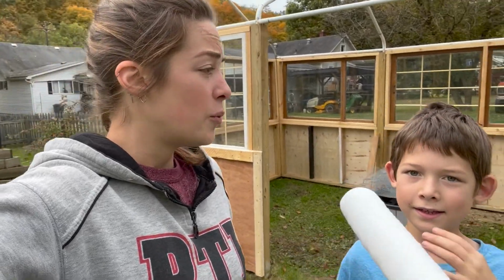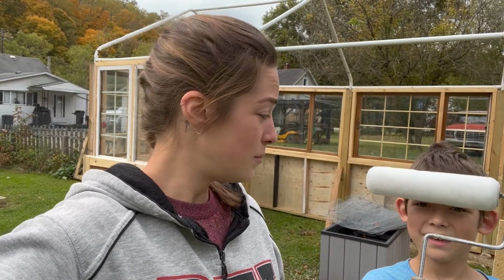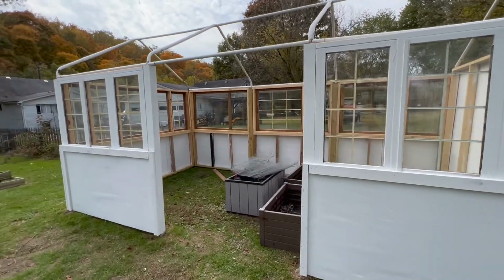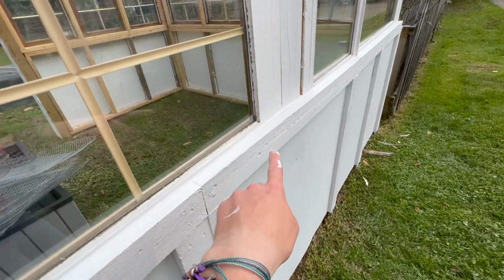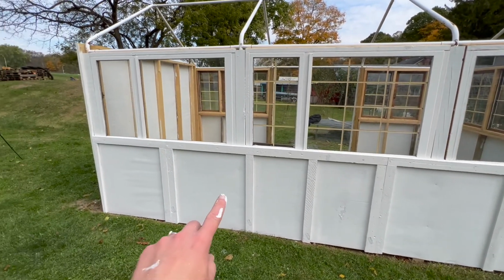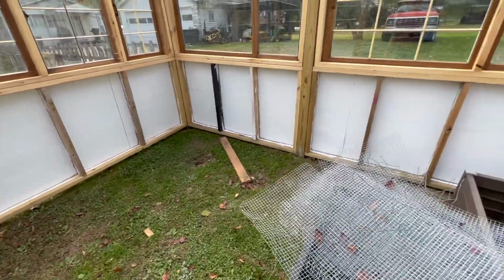Time To Paint! | Greenhouse Build - Day 10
It's time to slap a coat of paint on this greenhouse! The majority of the wood we've used is untreated, which means it will weather and rot very quickly if not protected. Applying a coat of paint will provide some protection against the elements and help the wood last just a bit longer. I am using a 5 gallon bucket of barn paint that we've quite literally had in our basement for 7 years; unopened. Always use what you have before going out to buy new, if you can!